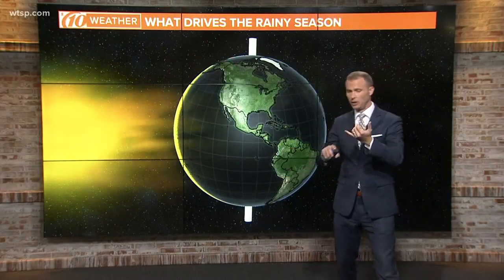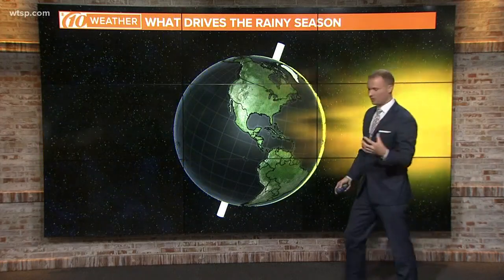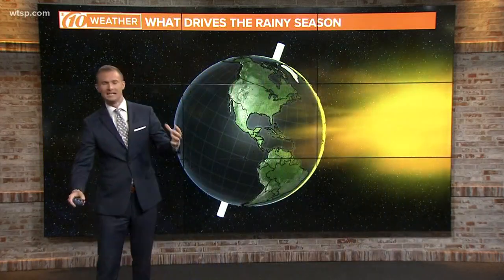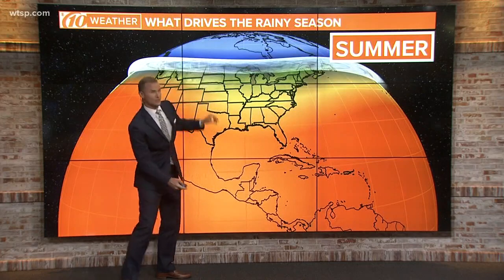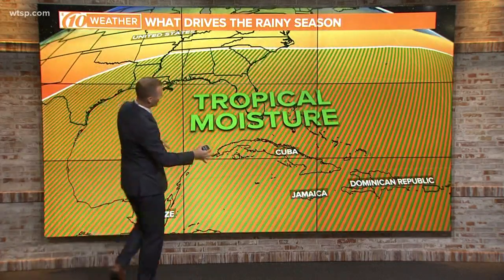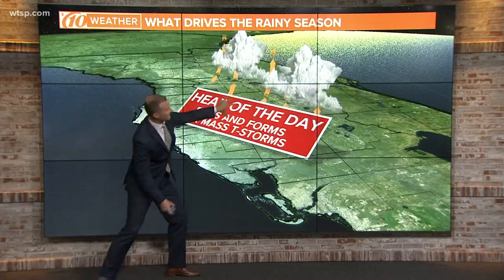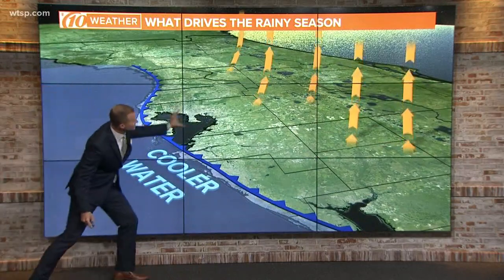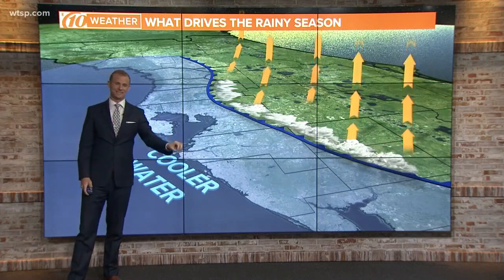Why does it rain more in the summer than in the winter?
Meteorologist Grant Gilmore explains why Florida sees more rain in the summer than in the winter.